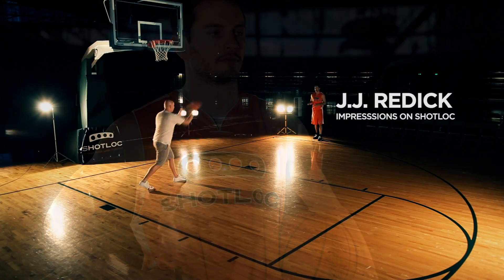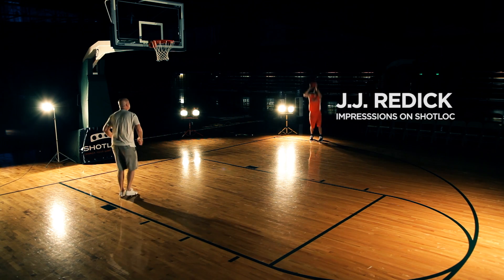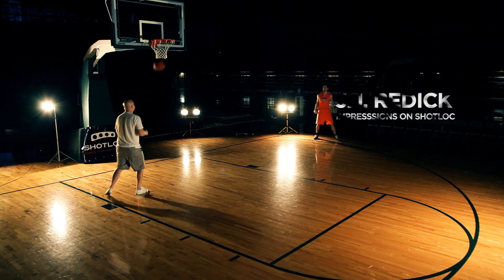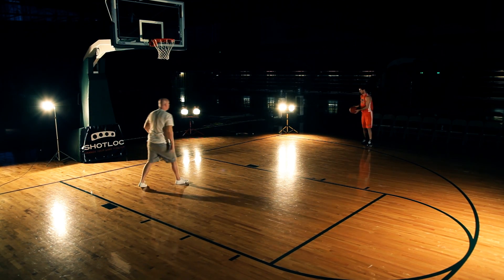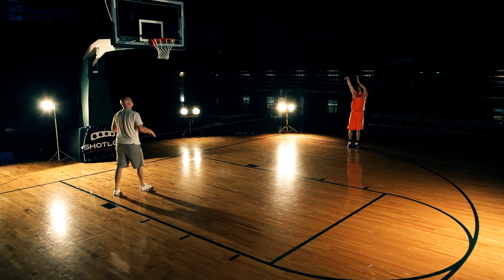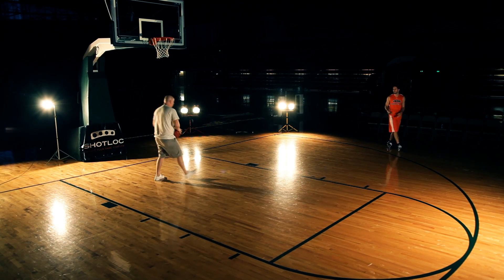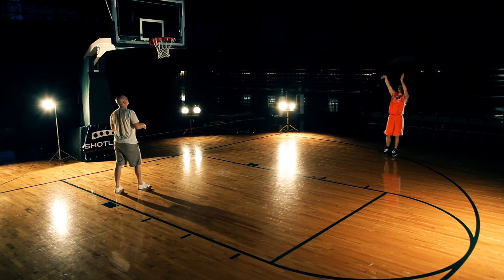JJ Redick on how Shotloc works to improve your shooting form and accuracy.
JJ Redick shooting with a Shotloc dropping 14 baskets in a row around the 3 Point line. He describes the benefits that make Shotloc the perfect training tool for developing proper form and a consistently accurate shot.